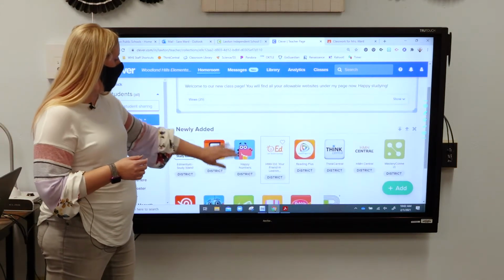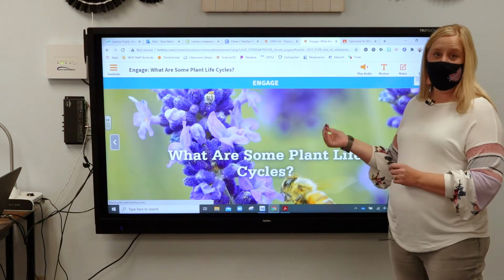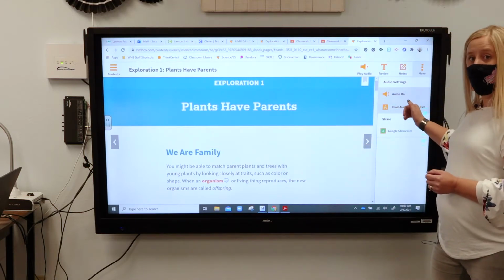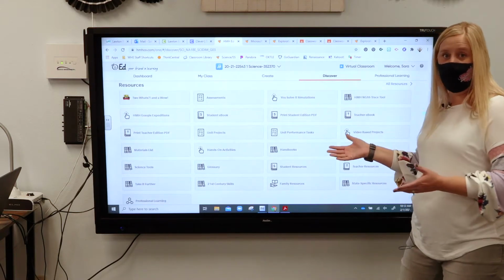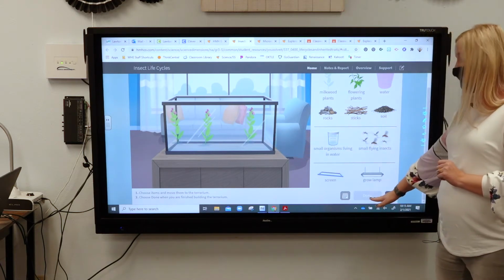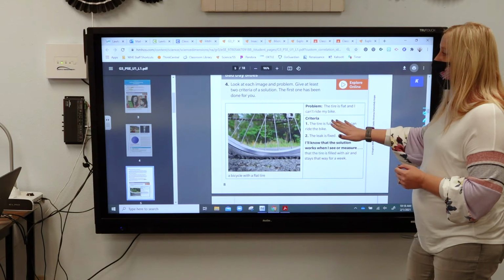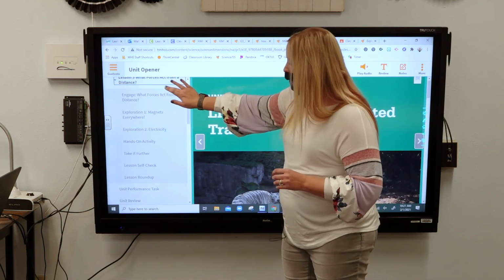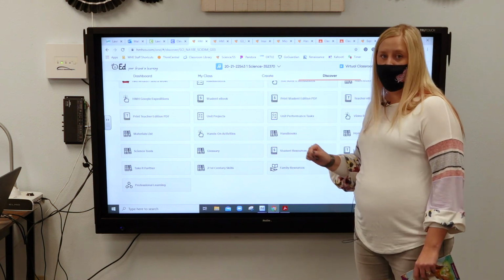Using your HMH Ed Science Resource with Sara Ward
Here is a quick explainer video on how to navigate your HMH Ed Science Resource.